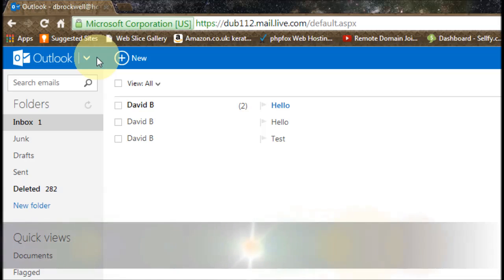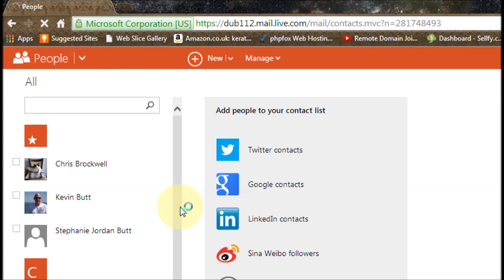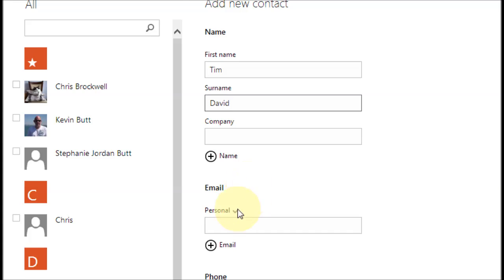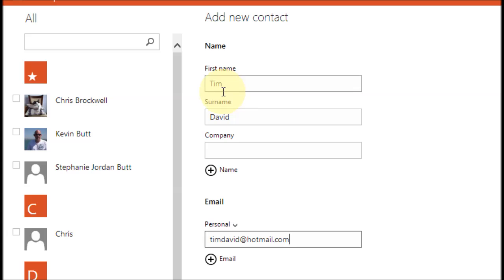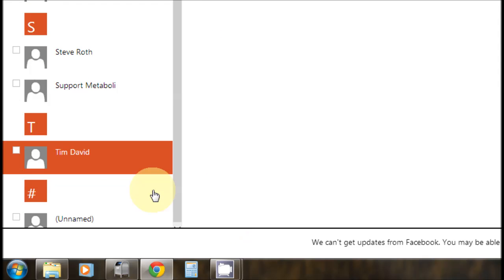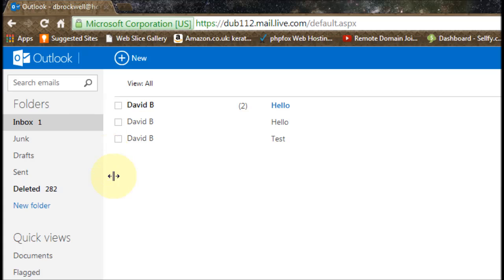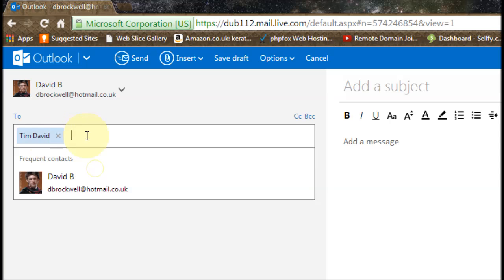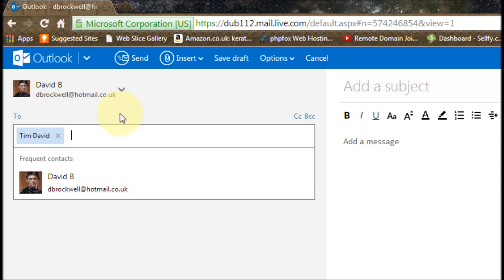Outlook webmail how to add and use contacts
How to use contacts in Outlook webmail